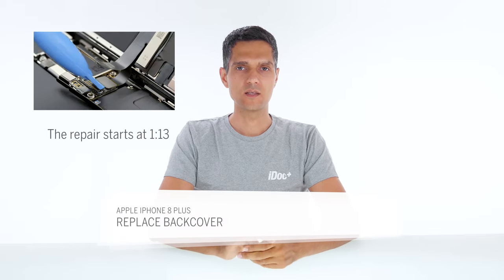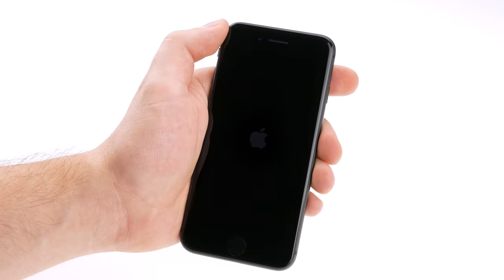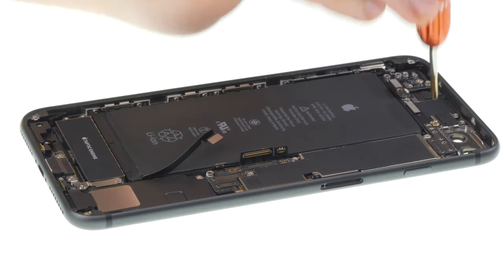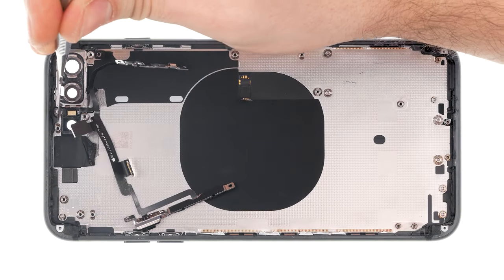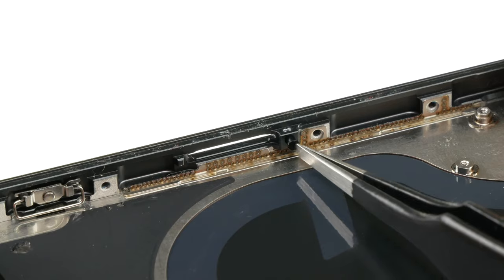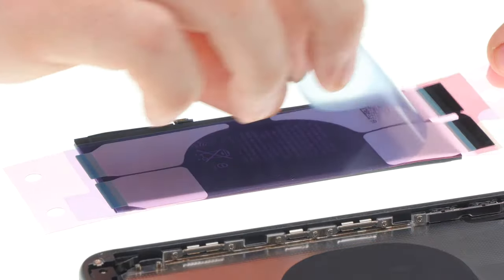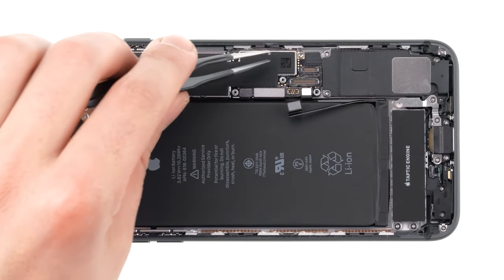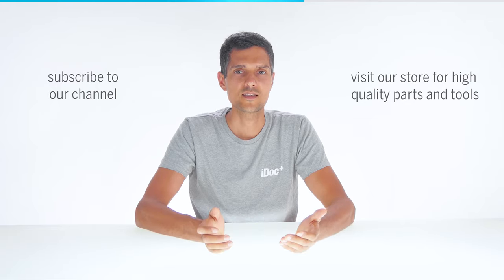iPhone 8 Plus – Back cover replacement [including reassembly]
The back cover of your iPhone 8 Plus is broken or scratched?
In this video we're going to show you how to repair your iPhone on your own. With easy-to-follow instructions, macro shots and detailed steps to reassemble your iPhone 8 Plus we support you throughout the whole repair process.

Our iPhone tool kit contains all tools you need for this repair

To make sure your repair was successfull we recommend that you test your smartphone BEFORE and AFTER the repair. Our checklist can help you